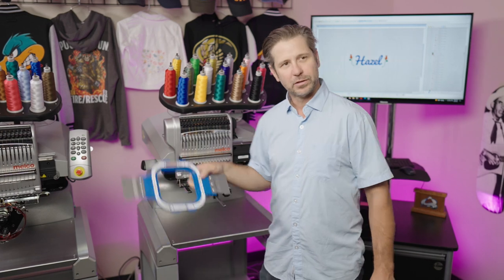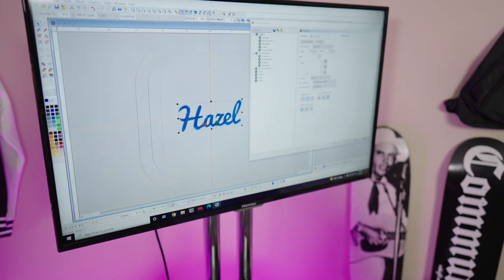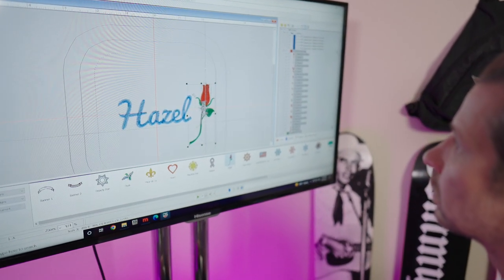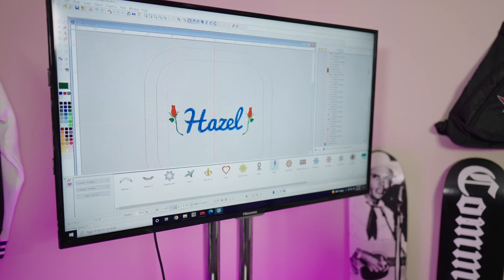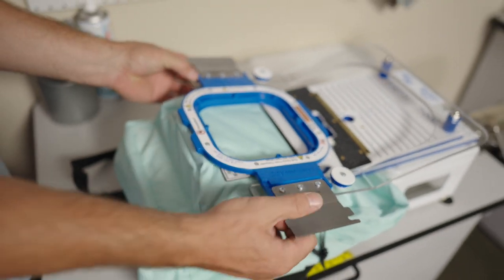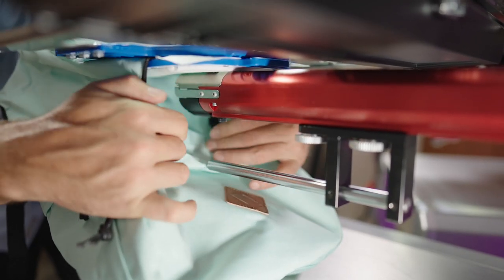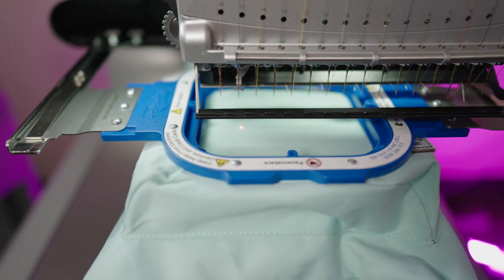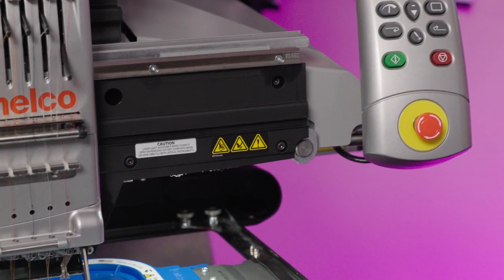Back To School Custom Backpack on the EMT16X and Mighty Hoop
Plenty of back to school options out there. How about using a mighty hoop to embroider on the front pocket of a backpack?

EMBROIDERY DESIGN IS EASIER THAN EVER WITH DESIGNSHOP 12